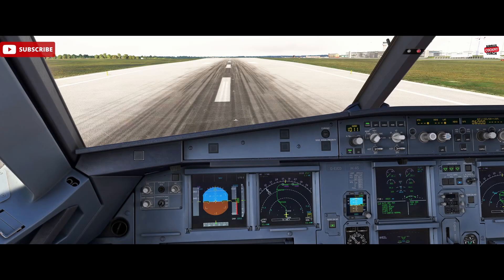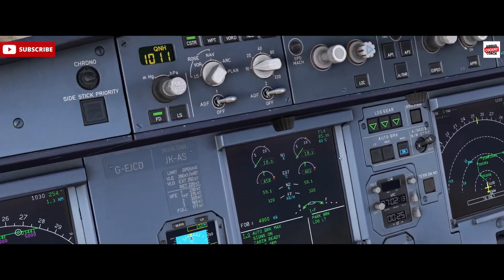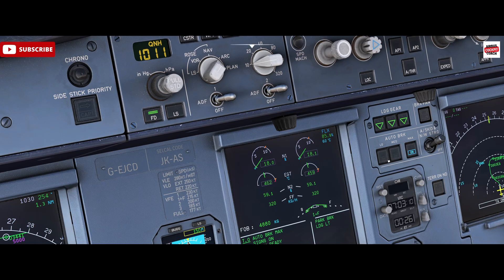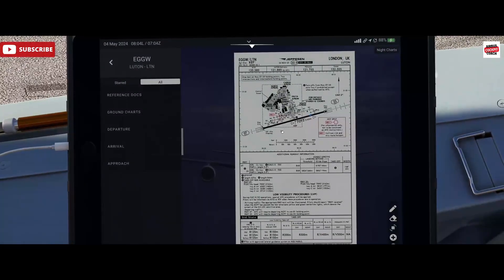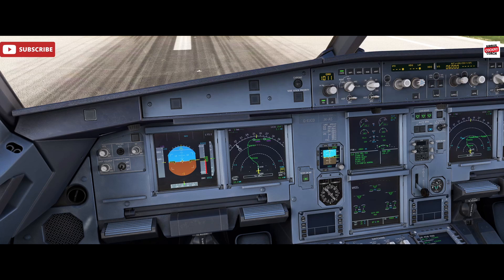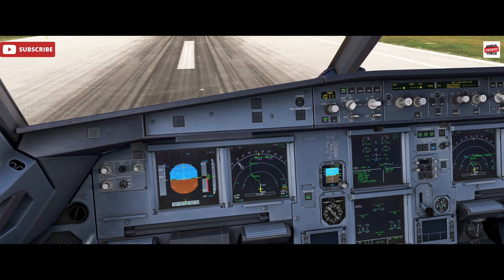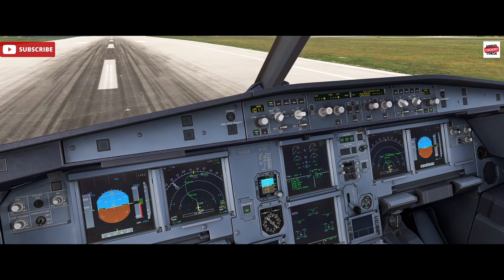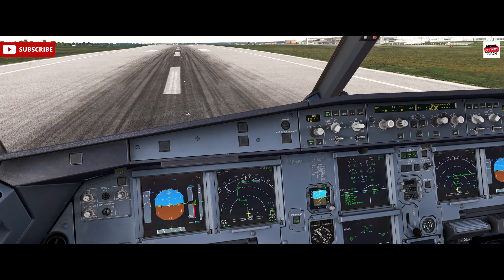A320 Autobrakes Explained | Real Airbus Pilot Teaches You in MSFS 2024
Learn how the A320 autobrakes system really works in Microsoft Flight Simulator 2024. In this real Airbus pilot tutorial, we explain A320 autobrake modes (LOW, MED, MAX) using the Fenix A320 in MSFS 2024.

This full guide covers how the autobrake system operates during landing, rejected takeoff (RTO), and what each mode means for deceleration and brake wear. If you're flying the Fenix A320 in MSFS2024, mastering autobrakes is key to realistic and safe operations.

We'll walk through the automatic braking logic of the Airbus, including:
How the system decides when to activate
Differences between LOW, MED, and MAX settings
When to use manual braking vs autobrakes
The importance of autobrakes in slippery runway or short-field landings

As a real Airbus pilot, I’ll share insights from airline SOPs and show how it translates to your sim flying experience. This tutorial is perfect for both new pilots and experienced simmers who want to improve realism in their landings.

CPU: Intel i9-13900KF @ 5.8 GHz
GPU: Sapphire RX 7900 XTX Nitro+ Vapor-X 24GB
RAM: 64GB Corsair Vengeance DDR5 @ 6600MHz
SSD: WD Black SN8100 PCIe 5 (14,900 MB/s)
Cooling: Corsair iCUE H150i Elite AIO
Motherboard: Asus ROG Strix Z790-F (PCIe 5)
Power Supply: Corsair RM1200x Shift ATX 3
🎮 Flight Controls: Thrustmaster TCA Sidestick, Throttle, Rudder Pedals, Mini FCU
📟 MCDU: WinWing MCDU
👁️ Head Tracking: Tobii Eye Tracker
🖥️ Monitor: 27" Acer Predator XB271HK (G-Sync)
⌨️ Keyboard: Logitech K120
🖱️ Mouse: Zowie FK1